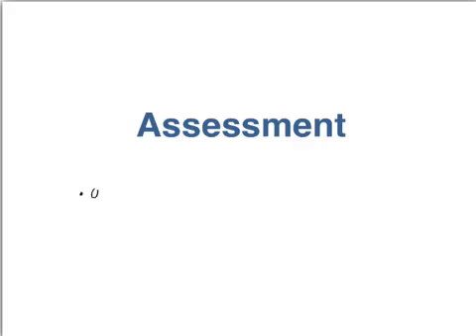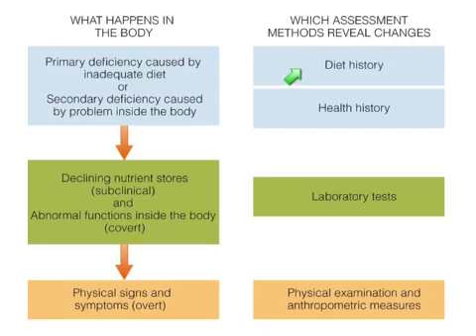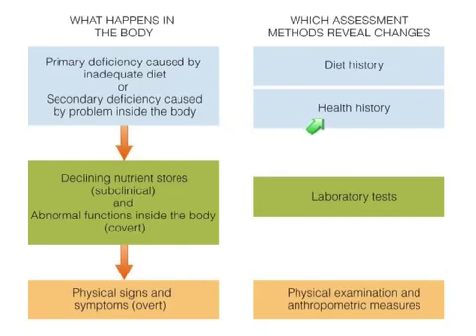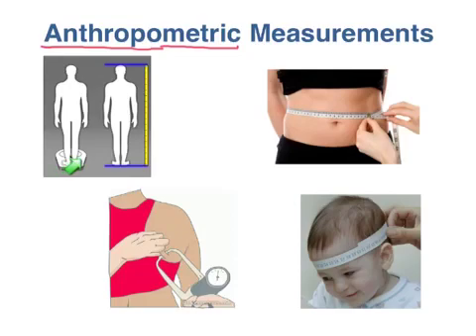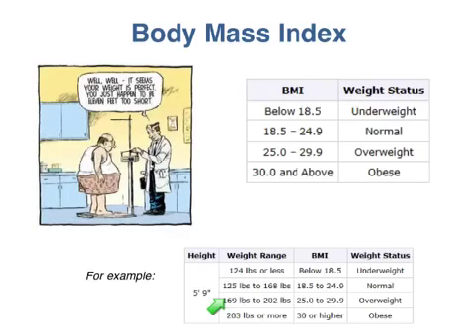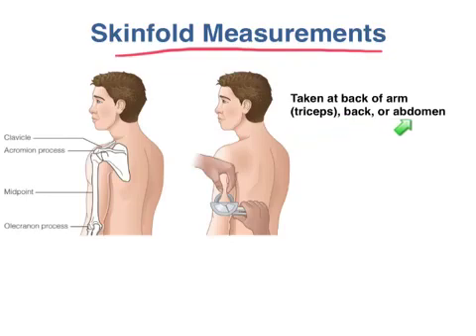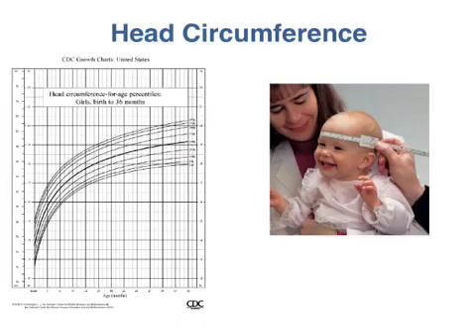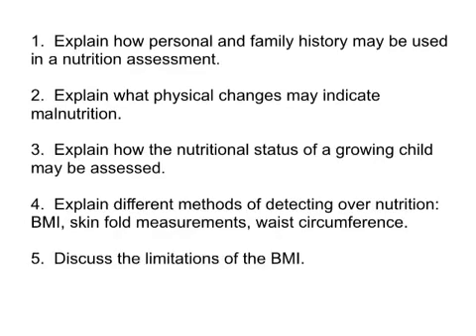Nutrition Assessment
Nutrition assessment video